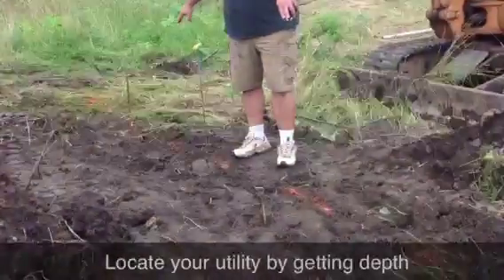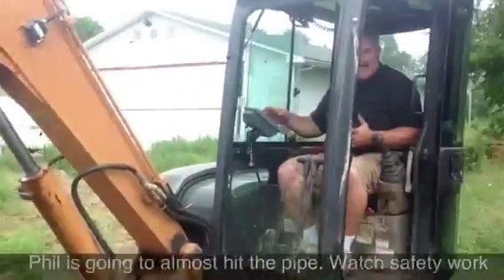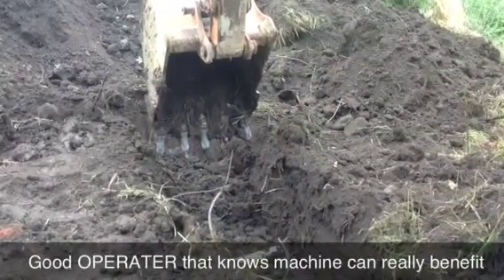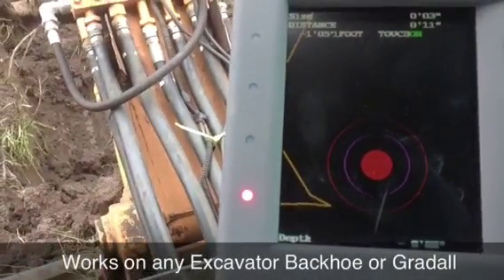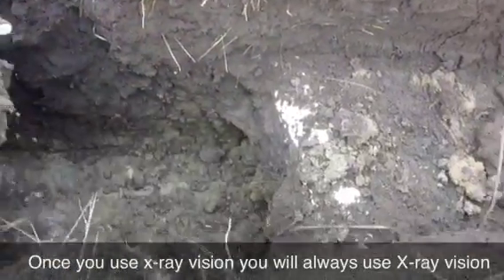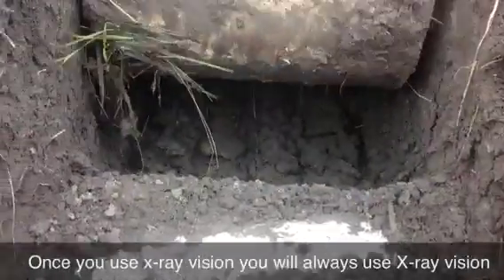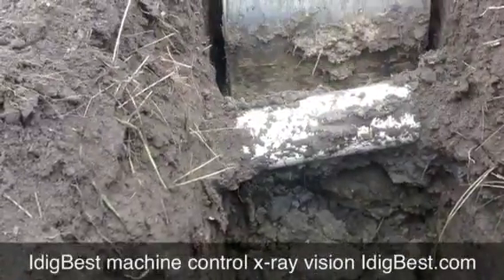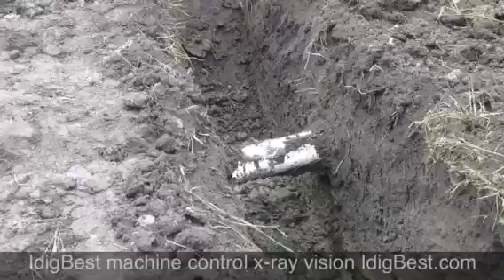IDigBest X-RAY forExcavators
IDIGBEST has safety in many ways. To be able to set permitters to stop any part or the boom, dipper and bucket from striking overhead strucsures or utility. we can let operator input any vertical or horizontal virtual wall to stop from striking with machine!